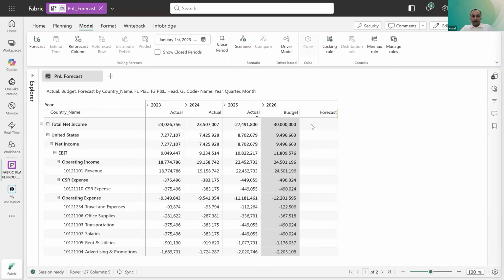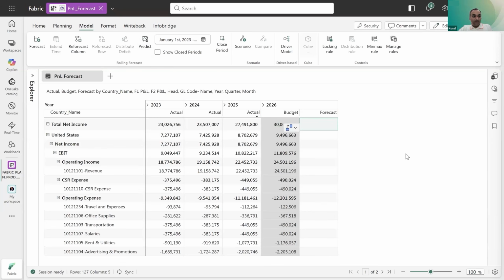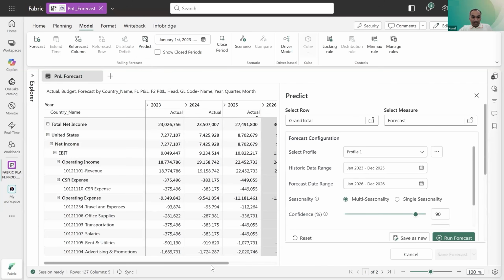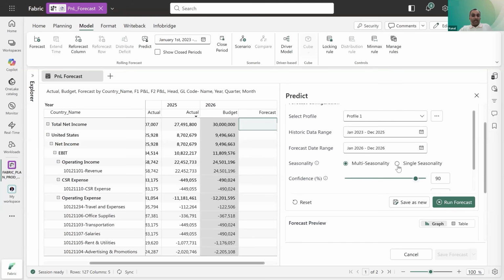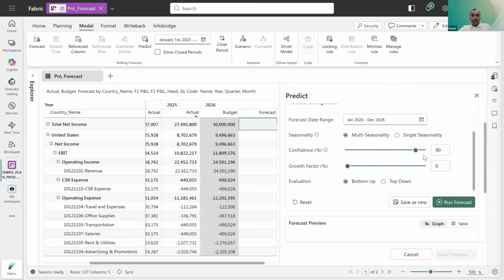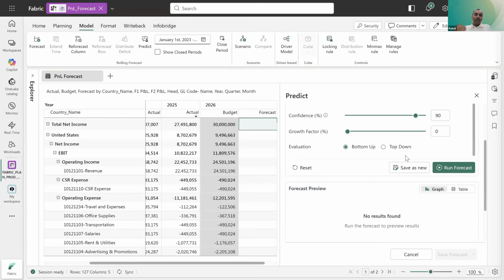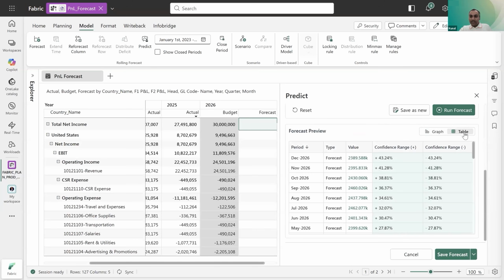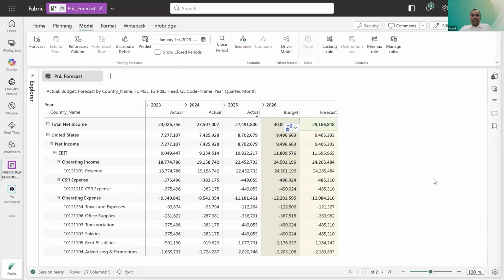Build P&L Forecast in Fabric Planning: User Story- Forecasting with PREDICT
This is a clip from a full webinar.

See how Microsoft Fabric brings intelligent forecasting to financial planning. By leveraging historical data, multi-seasonality analysis, confidence ranges, and automated prediction capabilities, planners can generate forecasts in seconds, evaluate trends at a granular level, and create reliable, forward-looking projections to support data-driven decision-making.